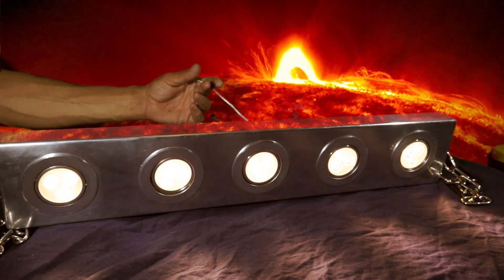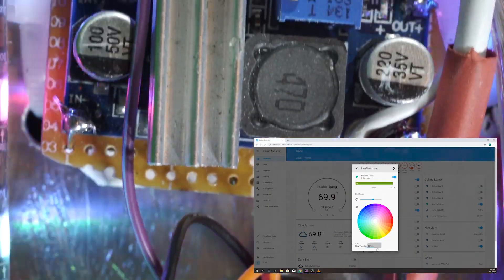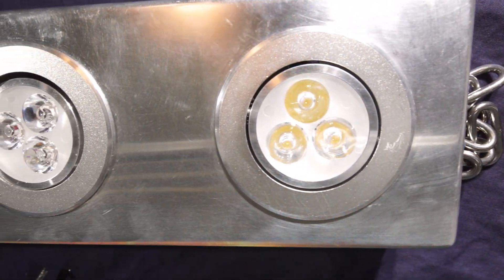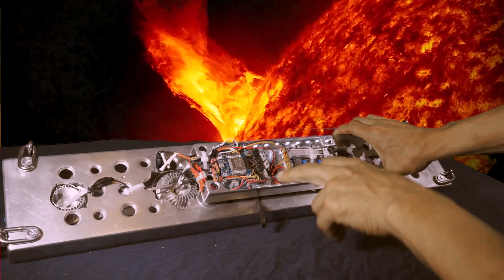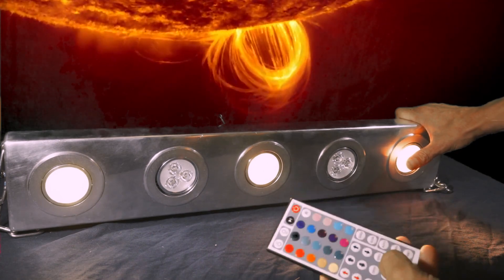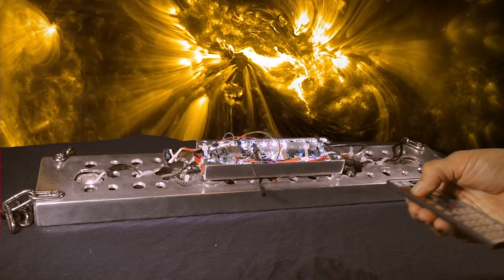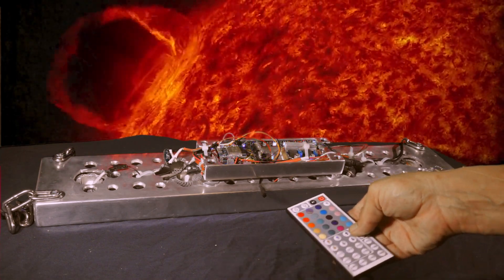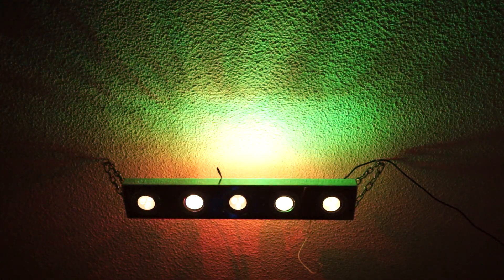Esphome Ceiling Lamp with over a 1000 lines of code for esp32 doesn't need WIFI or HomeAssistant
No need for WiFi or homeassistant. I used just about every single function that ESPhome can do.  It has a temperature in humidity sensor and knows the sun angle and time for automatons. It can use an IR remote to control the whole light or a touch sensor  built into the esp32 with 10 incremental steps. It also has neopixel / fastled backlighting with presets for IR remote and homeassistant.